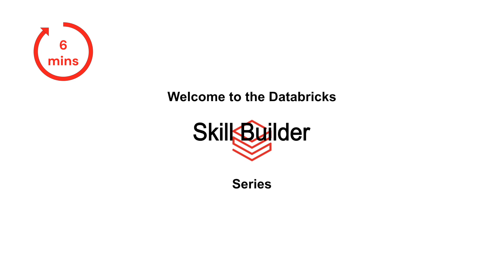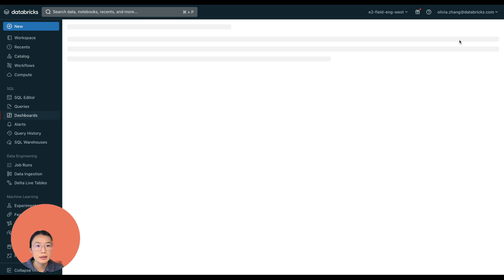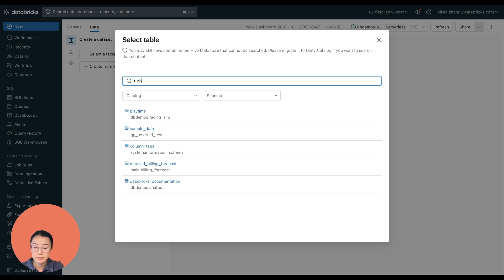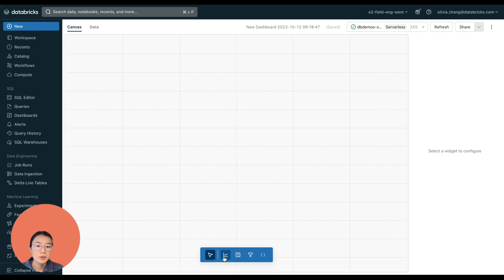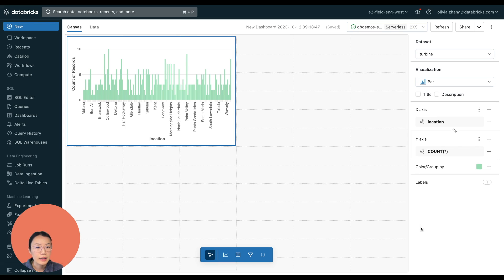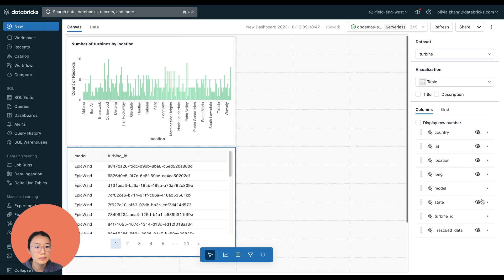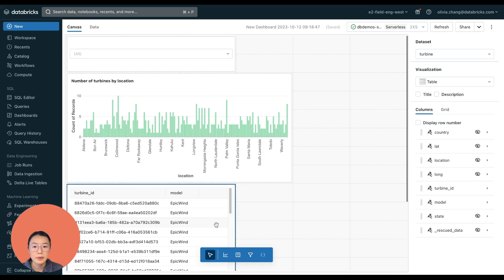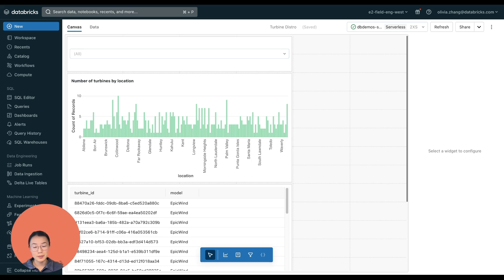Quick Intro to Lakeview Dashboards (under 10 minutes!) - 2023.10.16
Are you interested in creating visualizations on Databricks? You’ve come to the right place! In this video, Olivia Zhang, a Solutions Architect at Databricks, goes over the process of creating dashboards using Lakeview Dashboards in just 5 min (yep, 5 min is all you need to become an expert)! Lakeview dashboards help you build and share awesome data visualizations that provide insights into your business. Data source definition, dashboard setup, visualization configuration and sharing is done in one point and click interface which makes the build experience super simple and easy especially if you don’t know SQL. All of these dashboards are governed by Unity Catalog.

Target Audience - Data Analysts, BI Engineers

►[Blog] Announcing the Public Preview of Lakeview Dashboards!